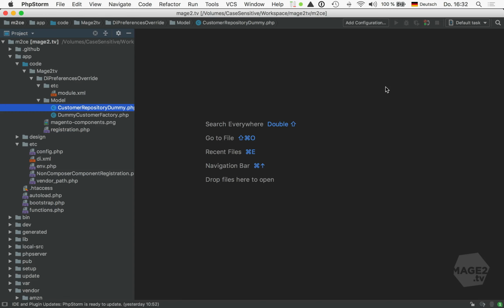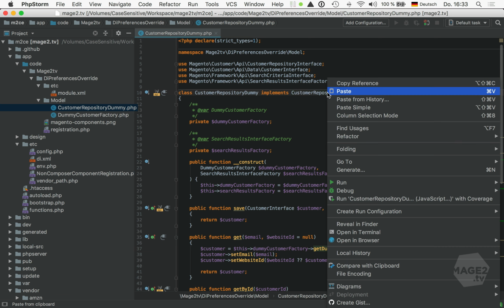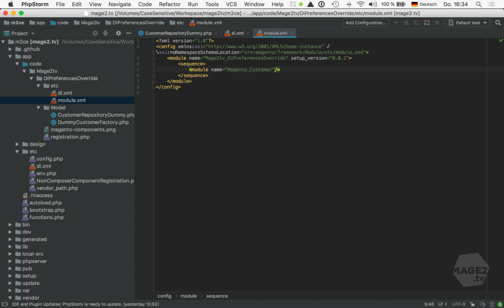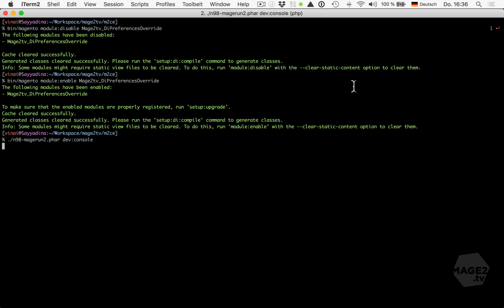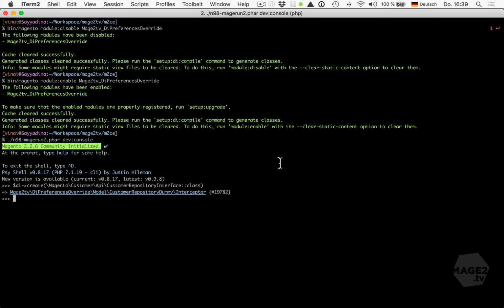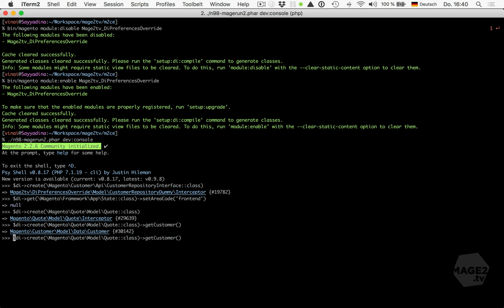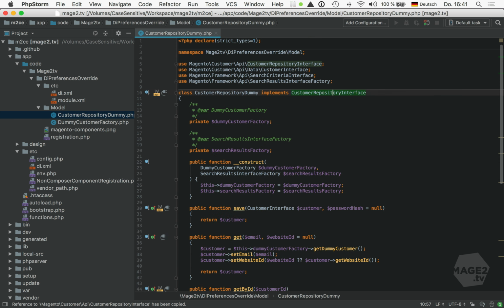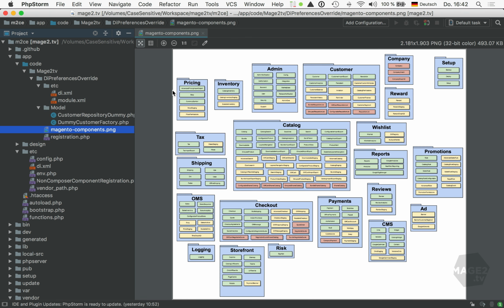Overriding interface preferences in di xml | Fundamentals 1.8.10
A module can redefine the preferred implementation for a given PHP interface in the ObjectManager di.xml configuration.